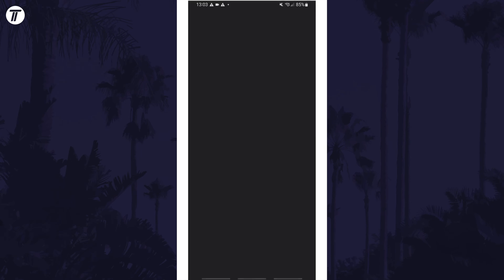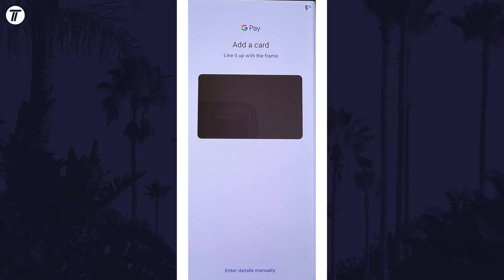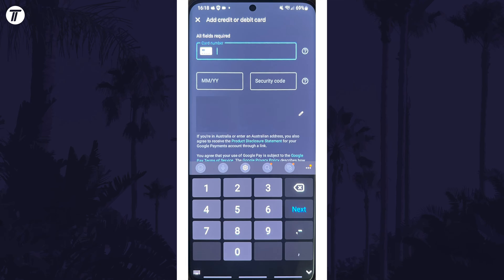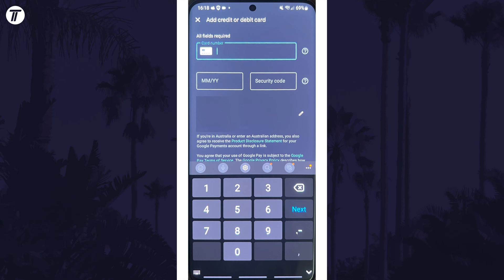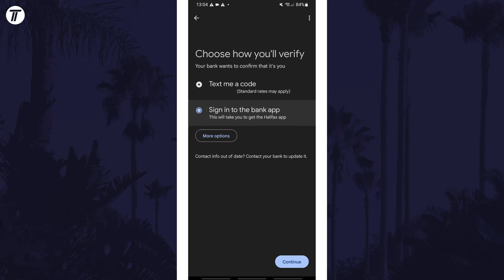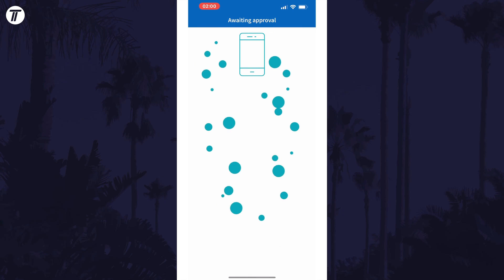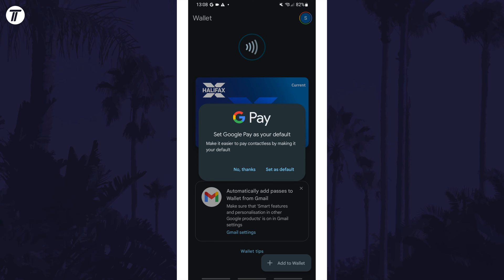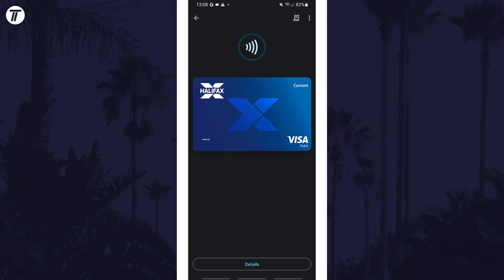How to ADD Card to Google Pay Wallet on Samsung Phone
Want to know how to add card to Google Pay on Samsung phone? This video will show you how to add a credit or how to add debit card to Google Pay on Samsung phone. You might want to know how to add card to Google Wallet on Samsung phone. The method will work on all Samsung phones including Samsung Galaxy S23, Galaxy S24, Samsung Galaxy A series and more! Hopefully today’s video helps show you how to add card to Google Pay on Android or Samsung phones!